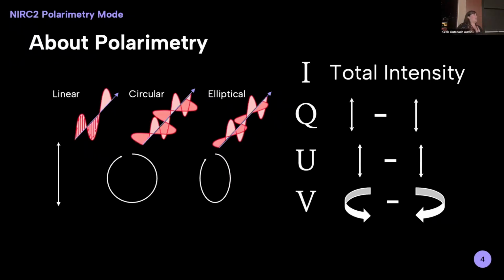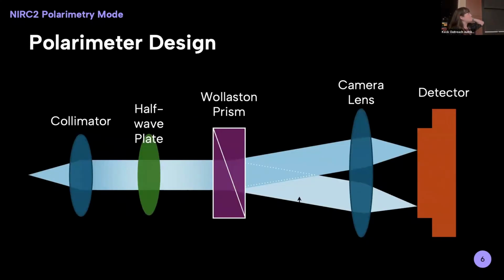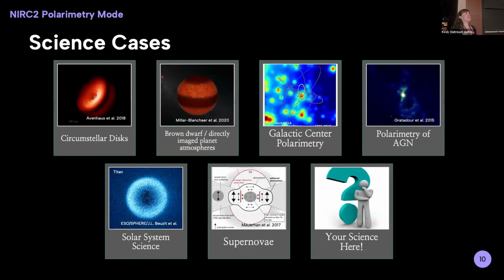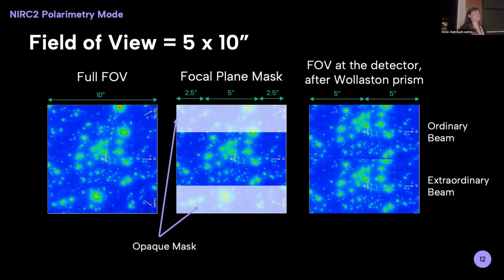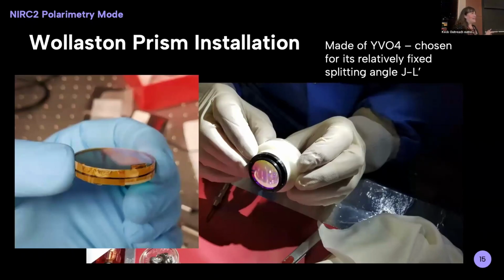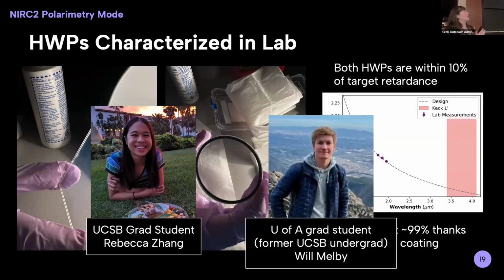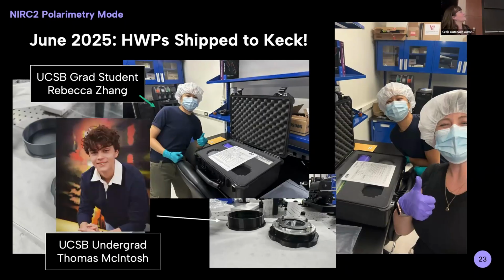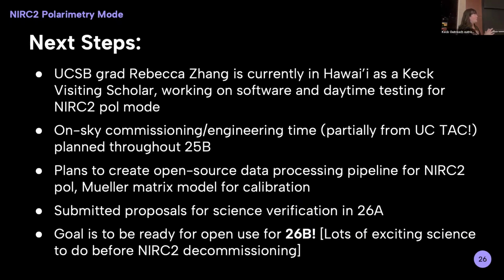Briley Lewis | Keck Science Meeting | 2025